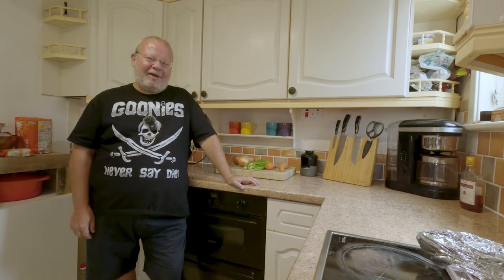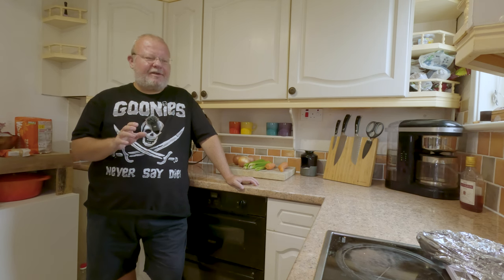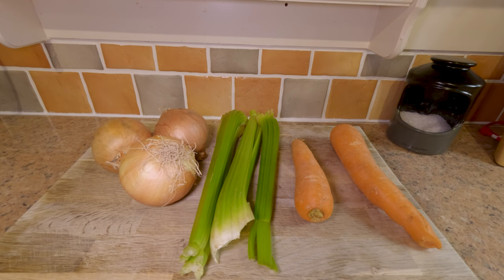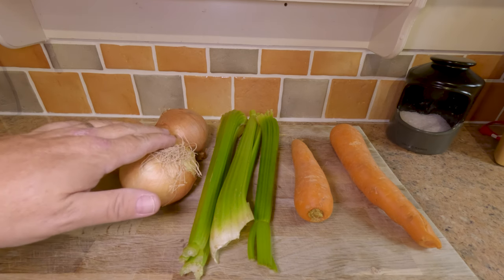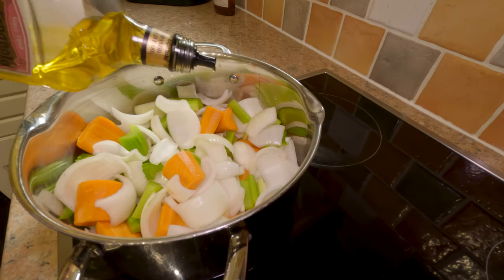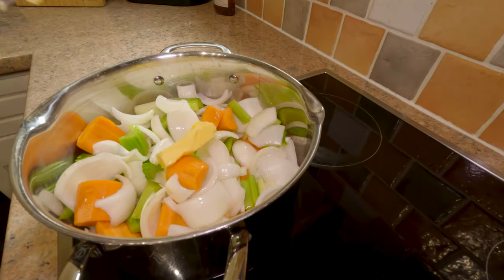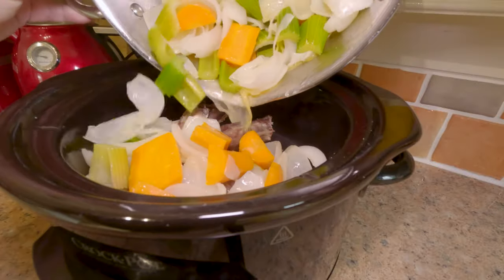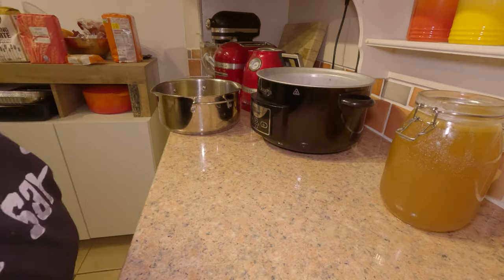How To Make A Mirepoix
I made a chunky mirepoix as the base for a beef stock - really easy to do and adds a lot of flavour to sauces, stews, stocks and gravy.

I added this to tomahawk steak bones with some bay leaves, mixed peppercorns, garlic and water. I slow cooked it for 8 hours and the used the stock to make nasi goreng, a soup and a risotto.